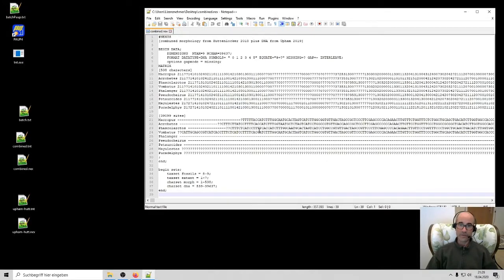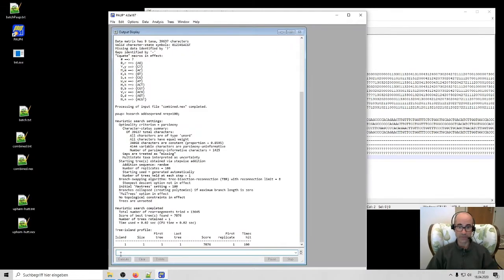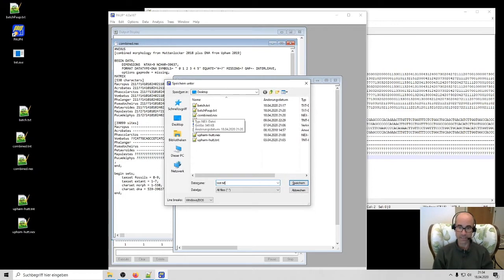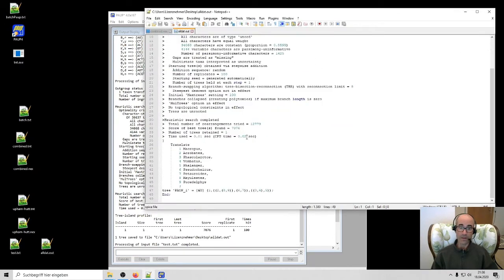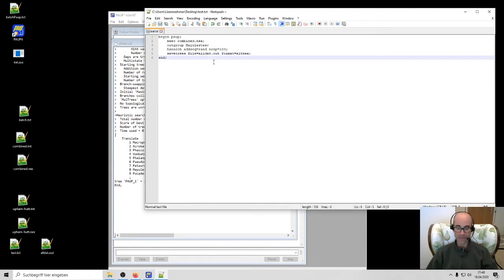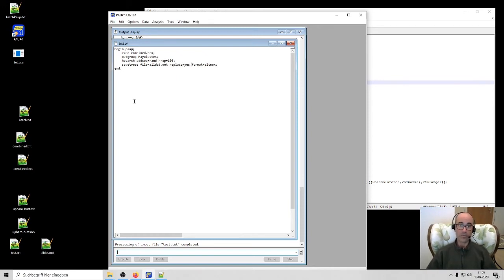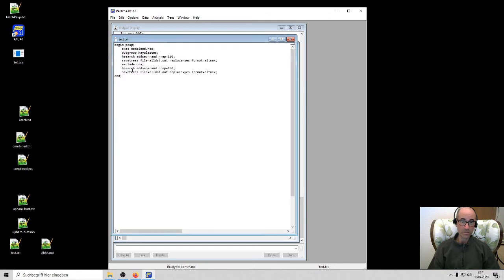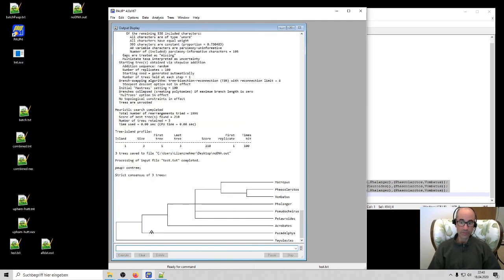Basic phylogenetic analysis in PAUP via command line & scripts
Here I use the combined morphology-DNA phylogenetic data matrix discussed in previous videos to run basic command-line analyses via a batch file. First I use nexus format and PAUP*